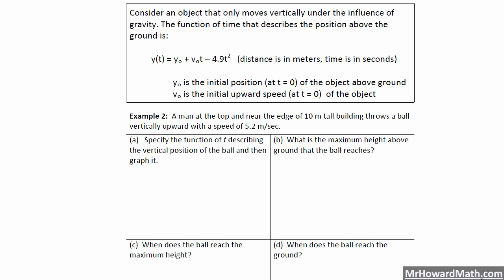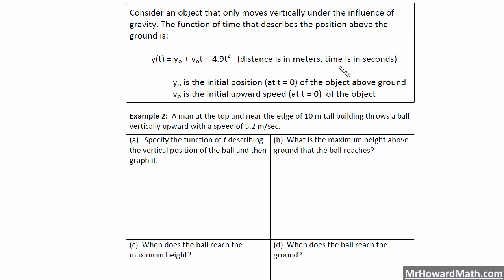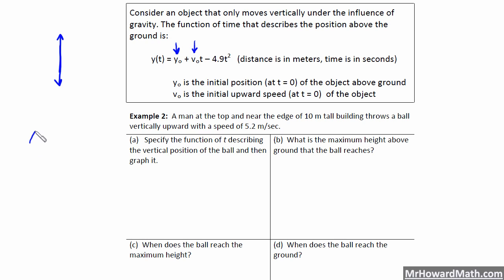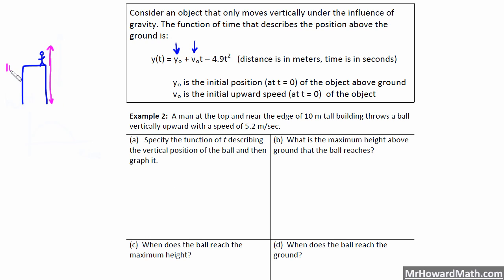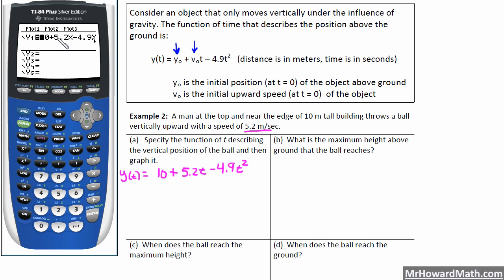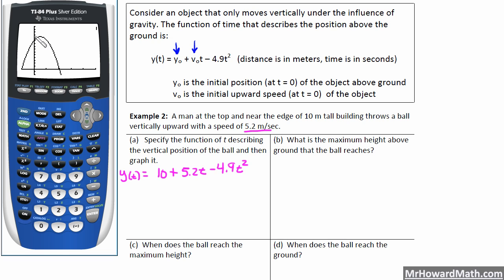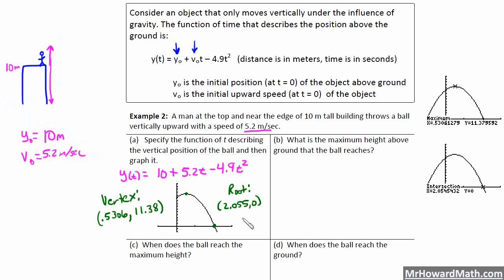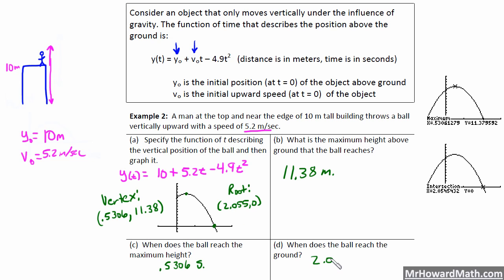Quadratic Calculator Applications Word Problems Part 2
We look at another example of a problem situation modeled by a quadratic function. We work through several questions about this problem situation. See part 1 for another example.